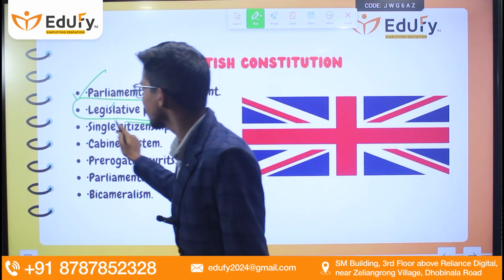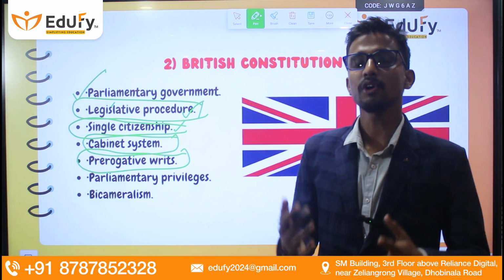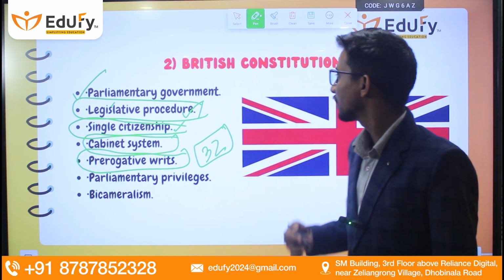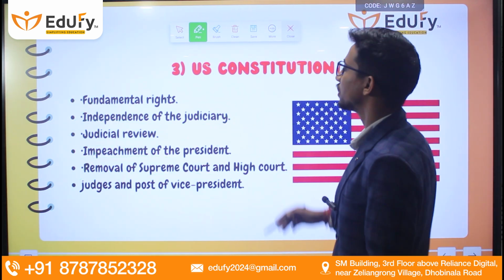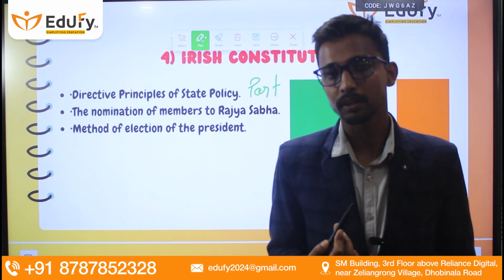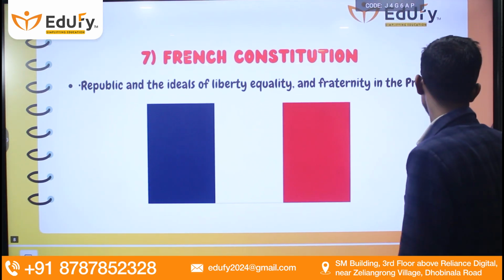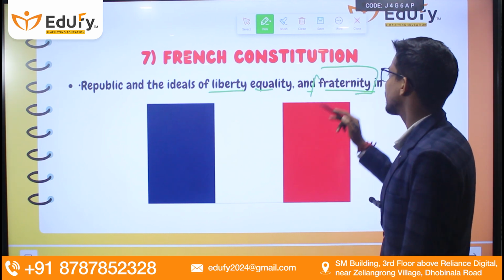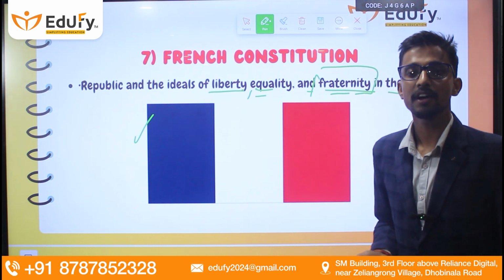Mastering the Sources of the Indian Constitution | Explained by S. Sonar Sir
Ever wondered where the Indian Constitution draws its inspiration from? 🏛️ Join S. Sonar Sir as he breaks down the sources of the Indian Constitution in a simple and easy-to-understand way.
From British governance to American federalism, get a clear picture of how our supreme law was shaped.

📌 Don't miss out on this insightful session!

📞 Contact Edufy at 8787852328 | 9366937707 for guidance.